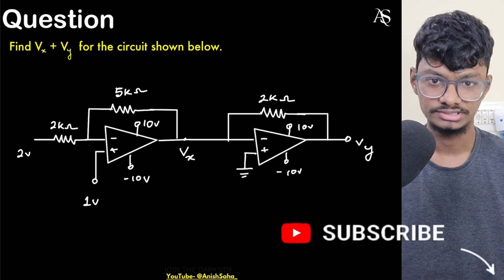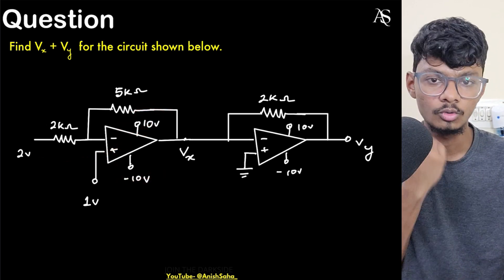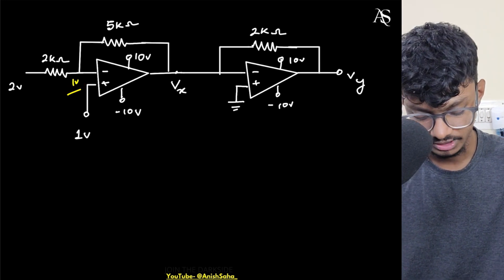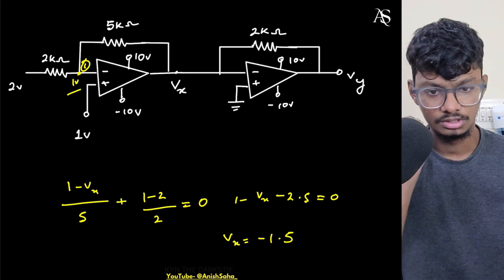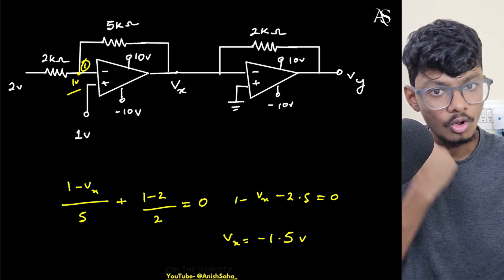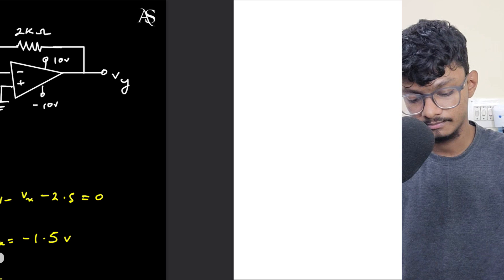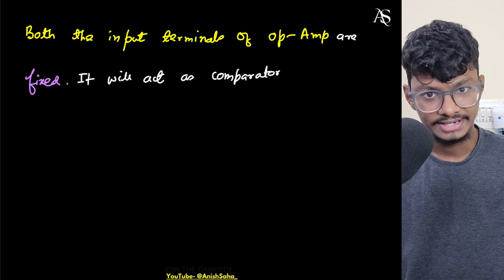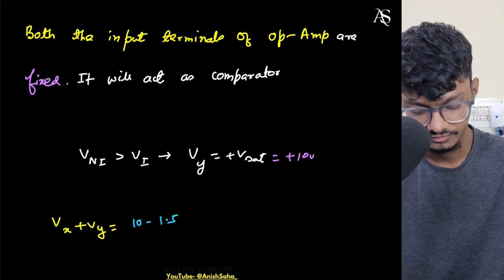OPAmp's in Series || Analog Interview Questions